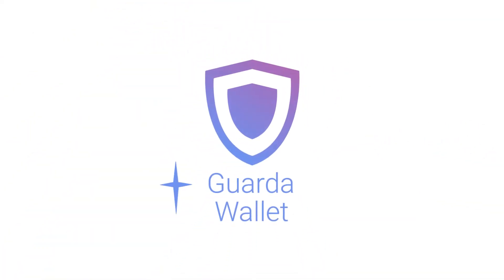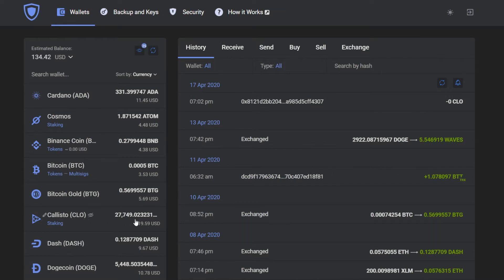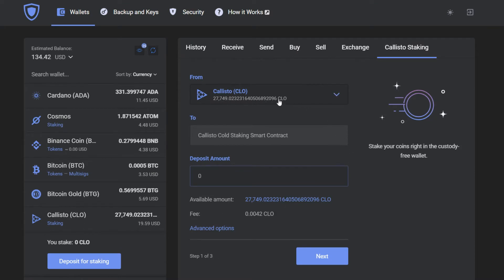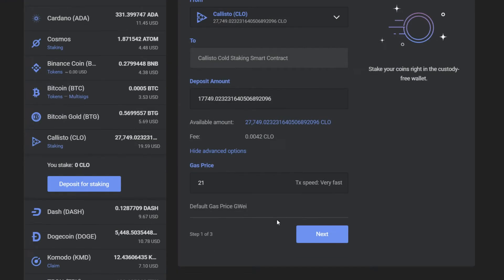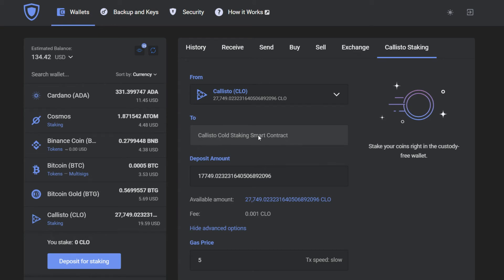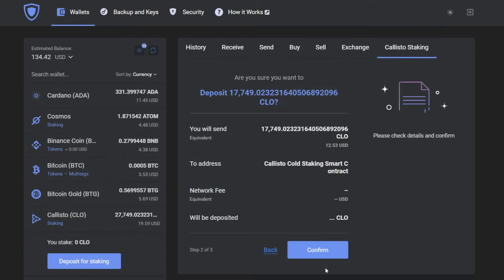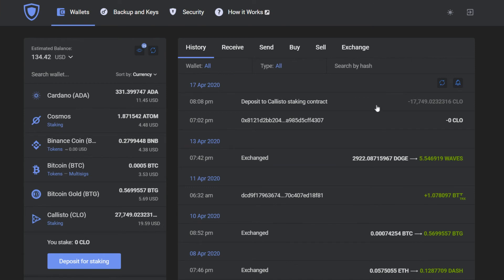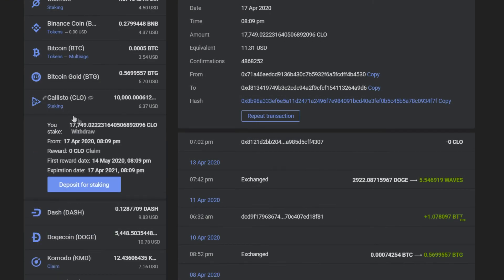How to stake Callisto with Guarda Wallet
In this video, the Guarda team is going to show you how to stake Callisto with Guarda Wallets.

Guarda wallet is lightweight non-custodial cryptocurrency storage. It supports the most popular coins and their tokens including BTC, BCH, BSV, ETH, Ethereum-based tokens, ETC, Zcash, Ripple, NEO, EOS, DASH, and more.